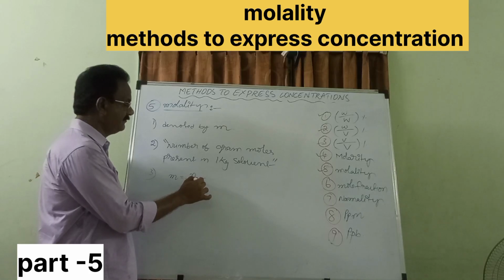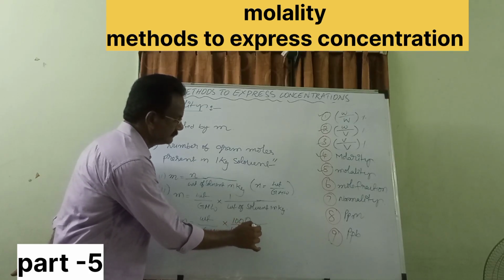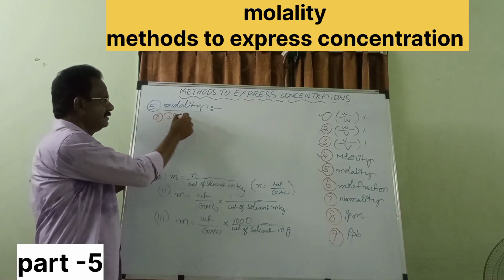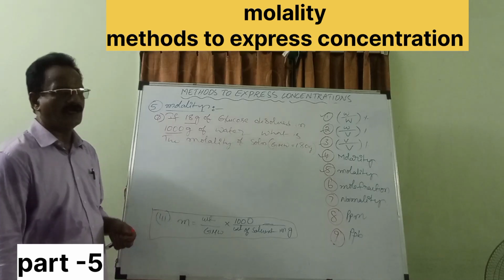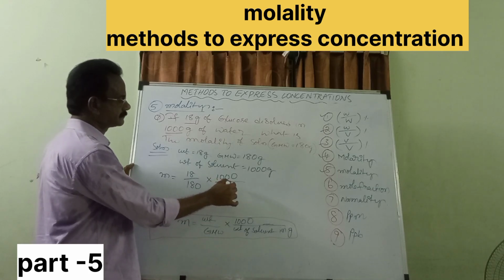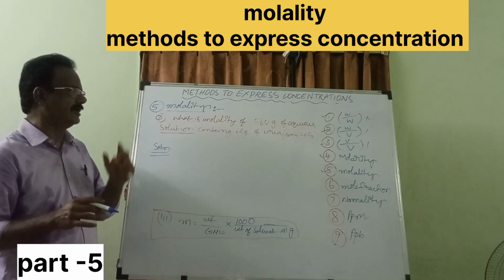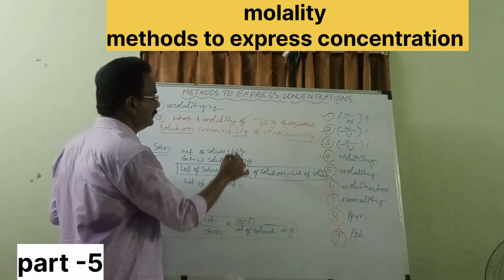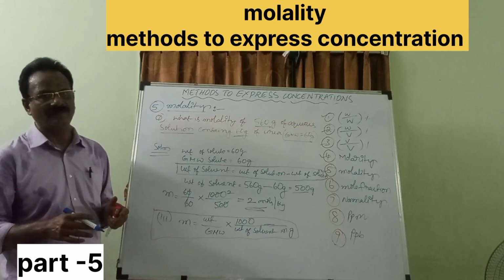molality, part- 5